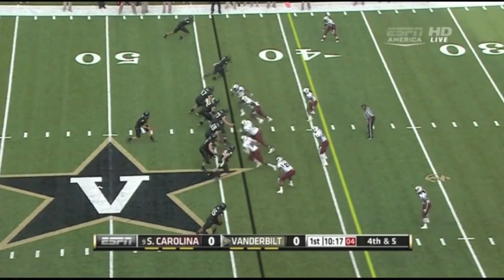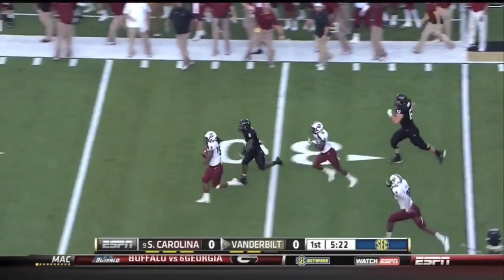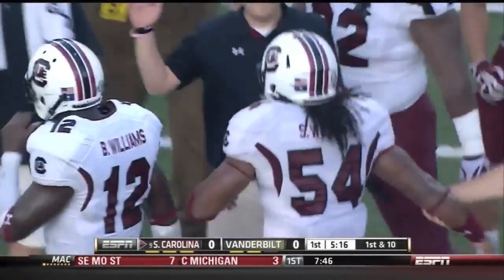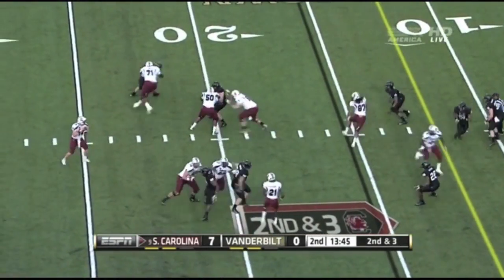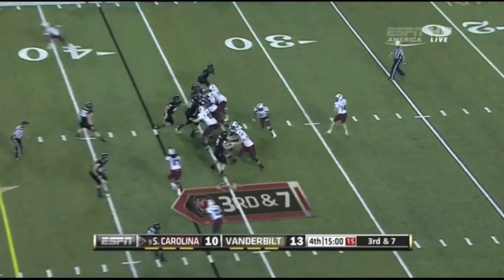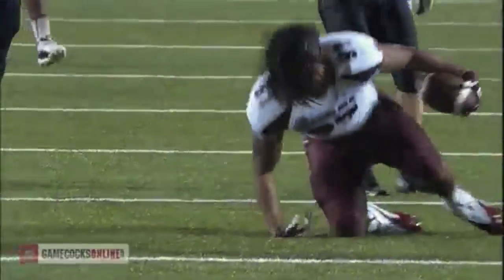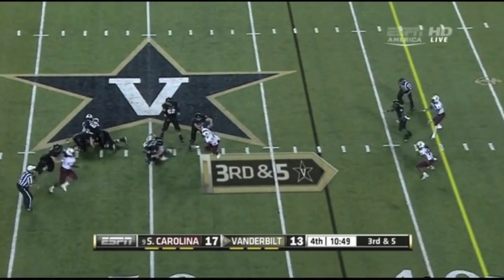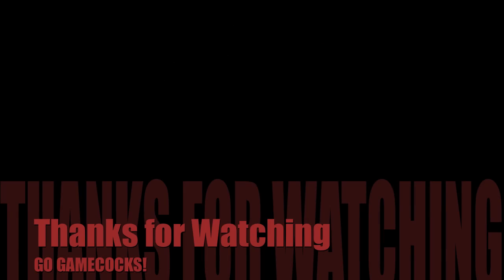South Carolina vs Vanderbilt Highlights 2012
USC highlights from Aug 30th 2012

Final 17-13

MossFilmMaking